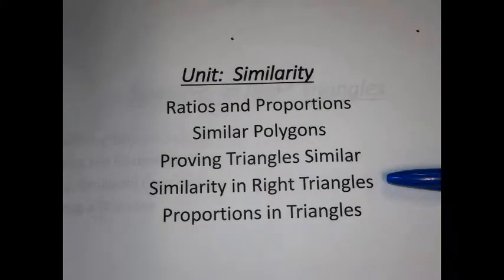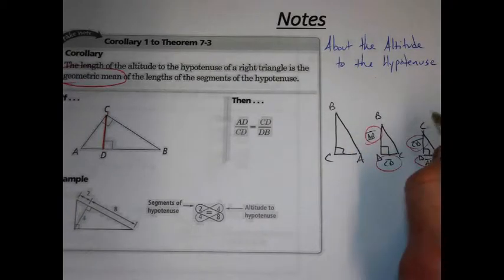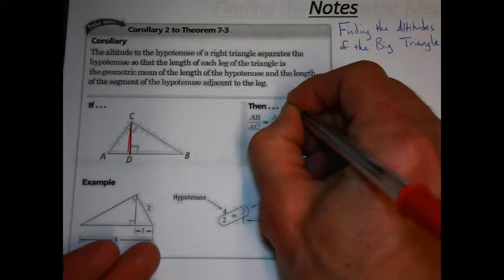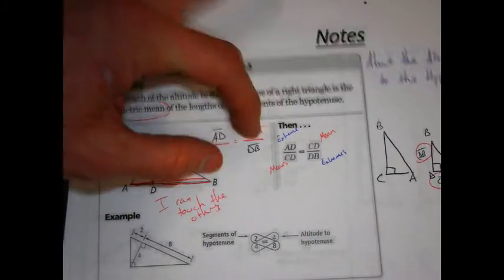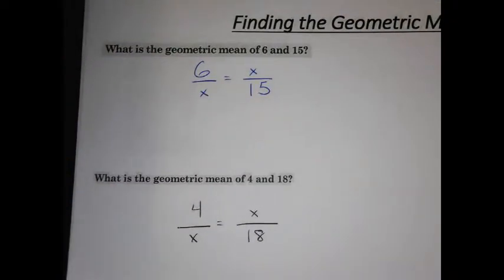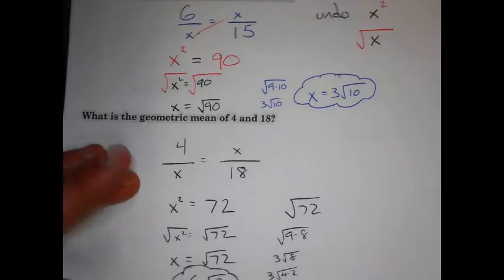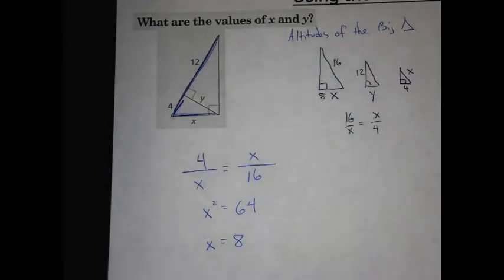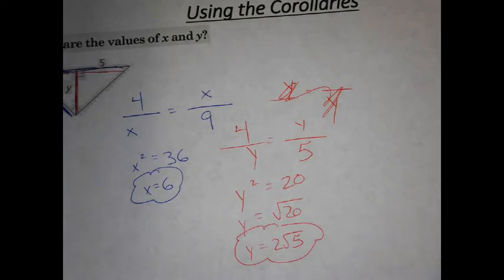Right Triangle Similarity - Geometric Means (2 of 3)